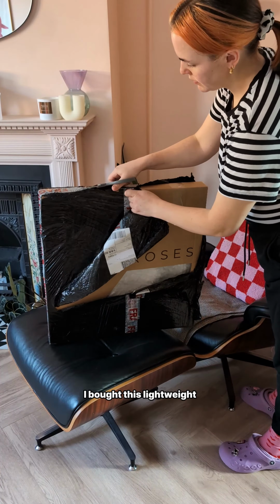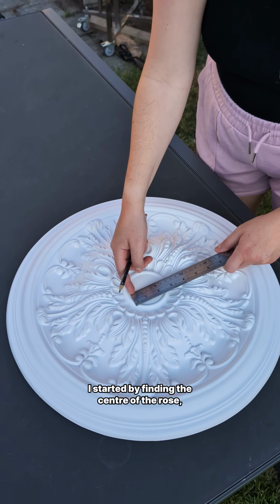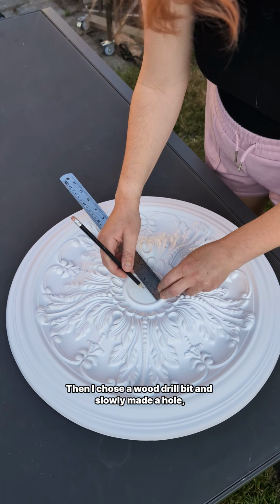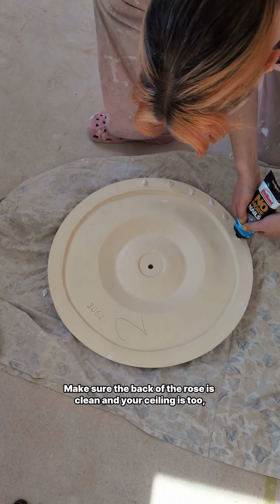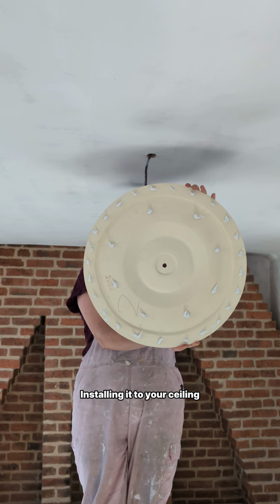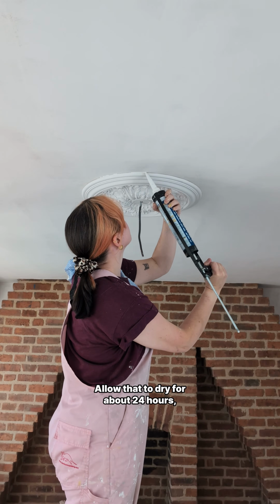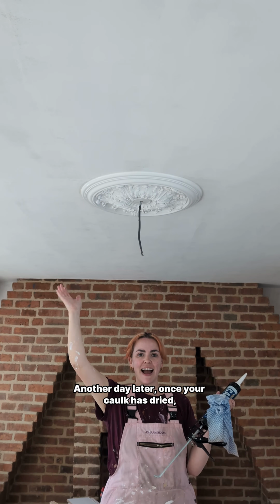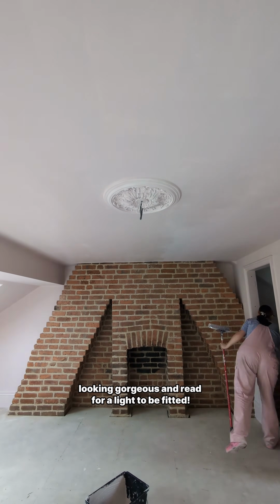How to fit a fake plaster ceiling rose the EASY way | Sharn's House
Lightweight polyurethane ceiling roses are such an easy way to add character back to a space! Here's the full how-to if you want to DIY fit a ceiling rose in your home, and it couldn't be quicker or simpler.